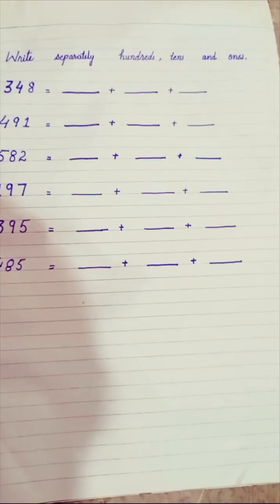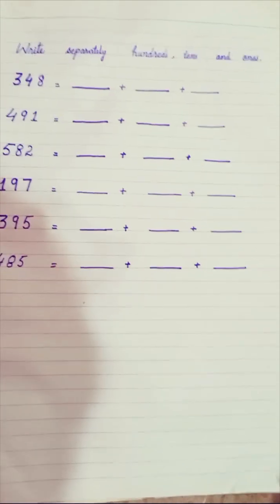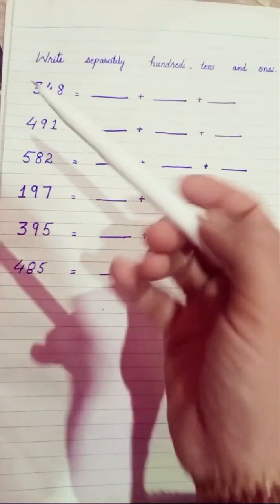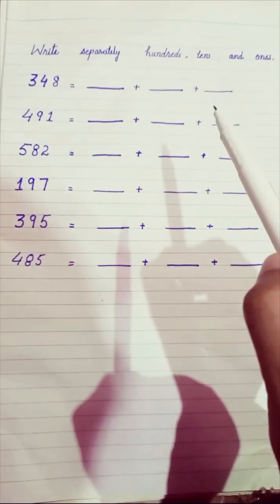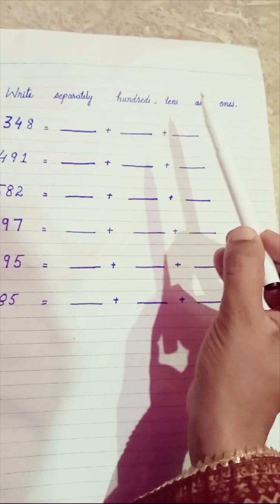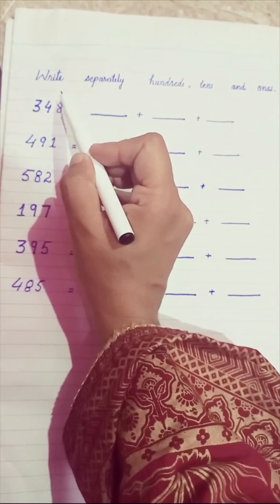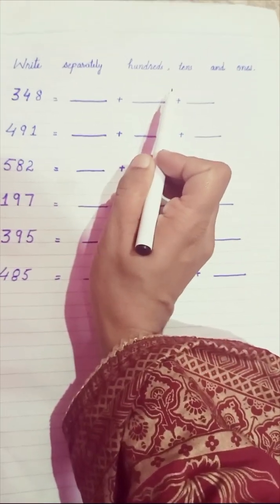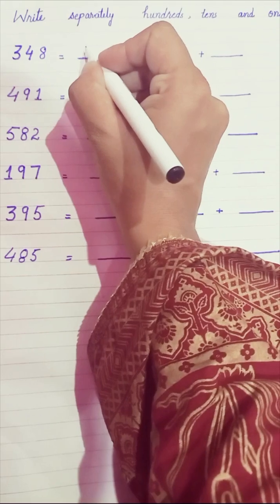Separating numbers into hundreds tens and ones